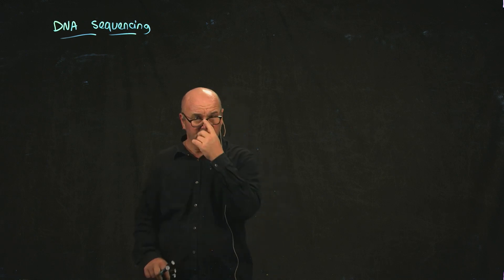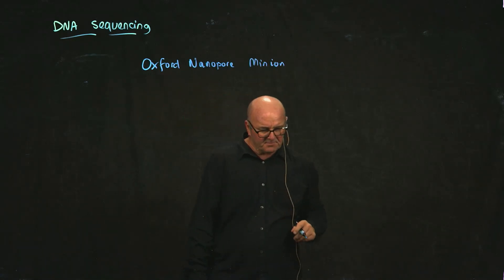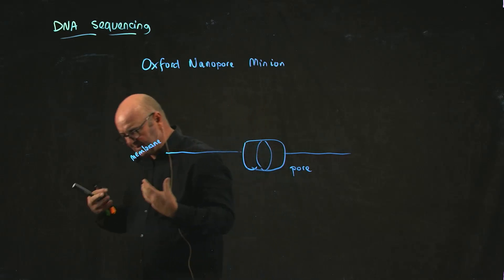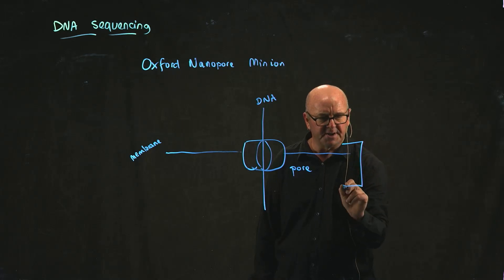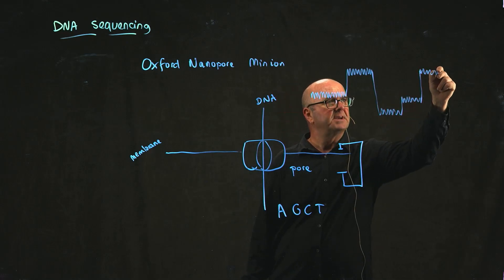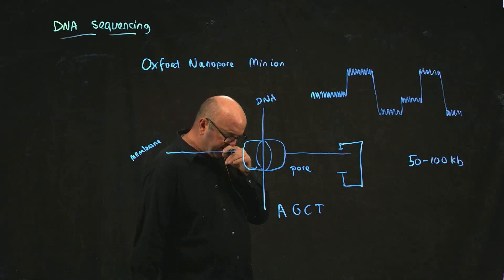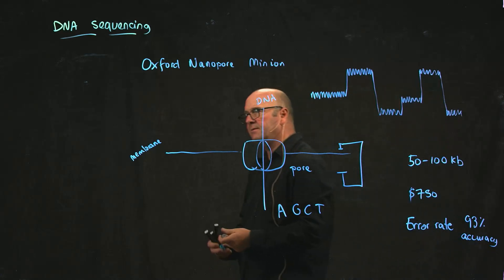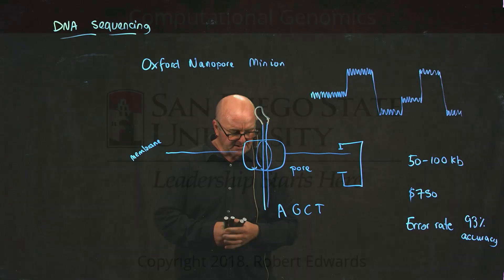Oxford Nanopore ONT Sequencing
Dr. Rob Edwards from San Diego State University describes Oxford Nanopore MinION sequencing